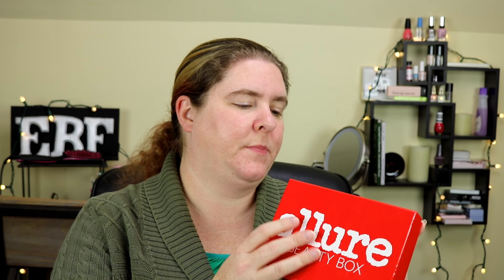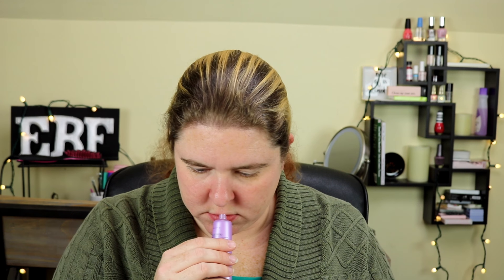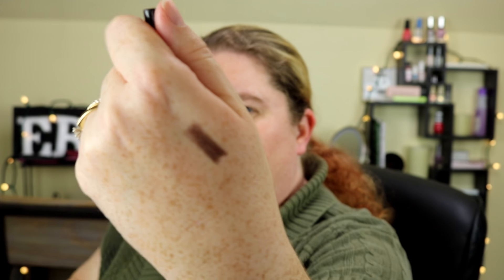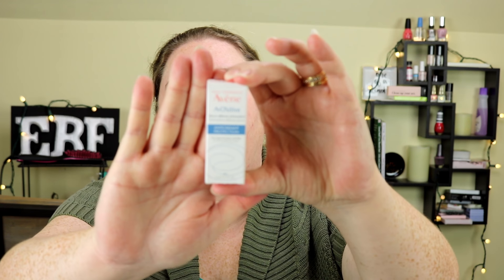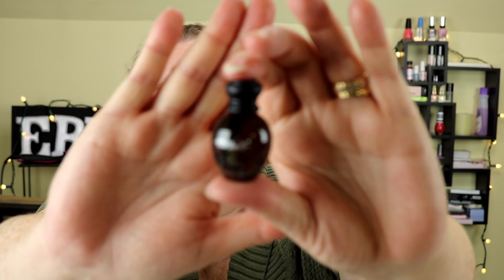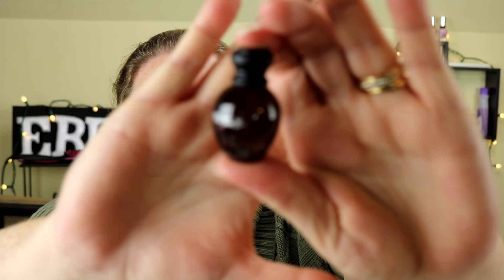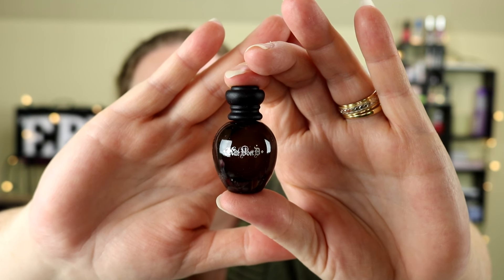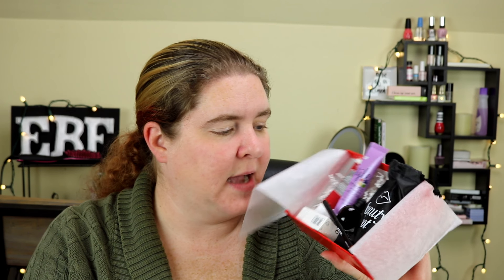Allure Unboxing | October 2017